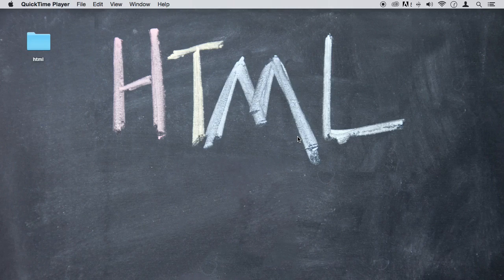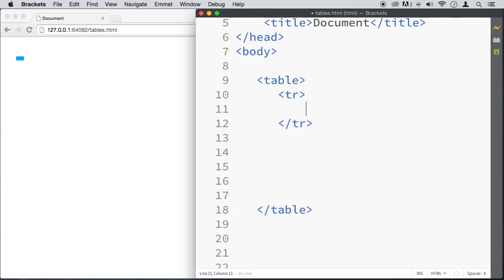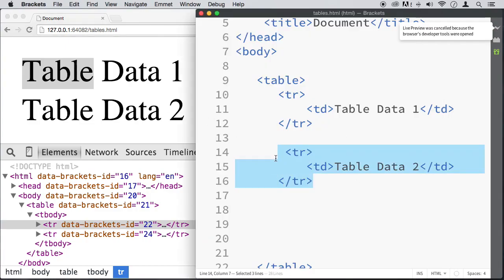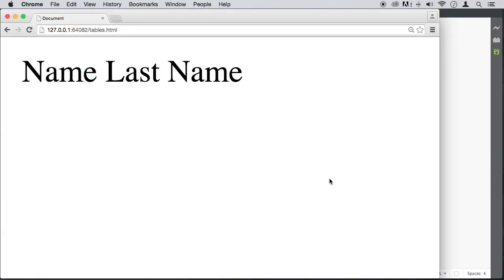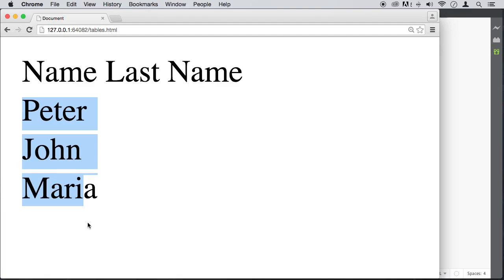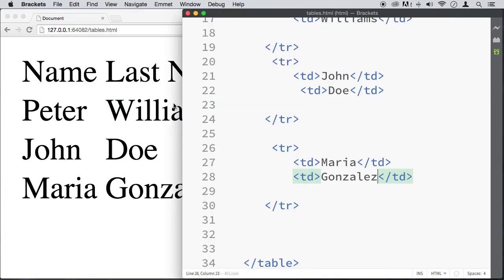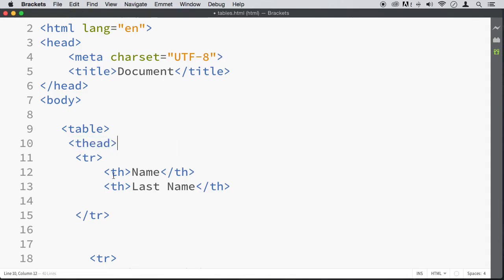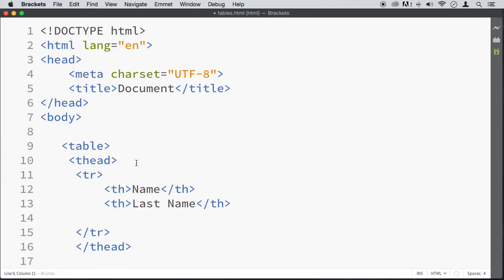HTML and CSS for Beginners Course Part 13/49 Tables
FREE Course

You will get a certification after the course that you can print
Web Browser

Who this course is for:
Total beginners